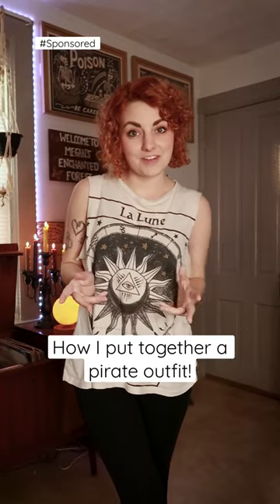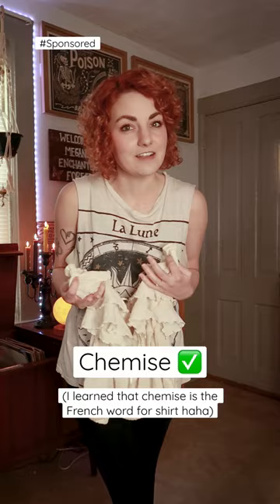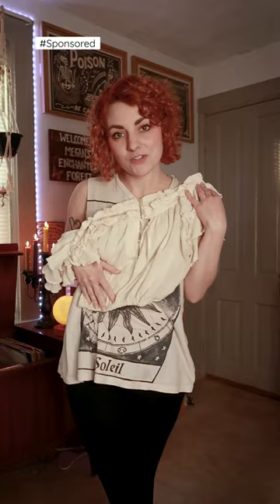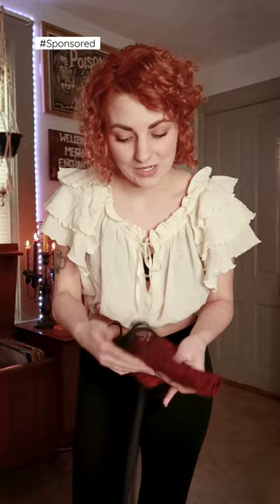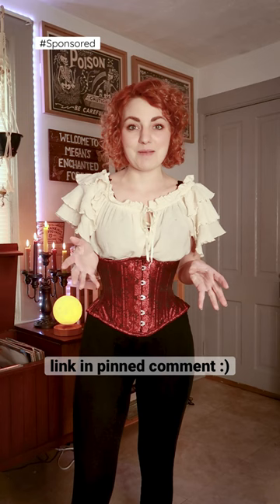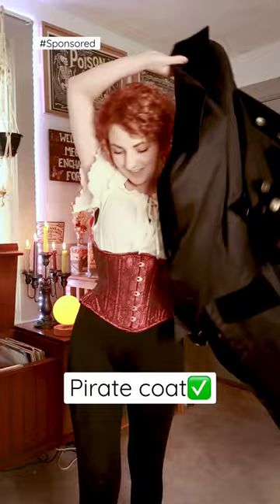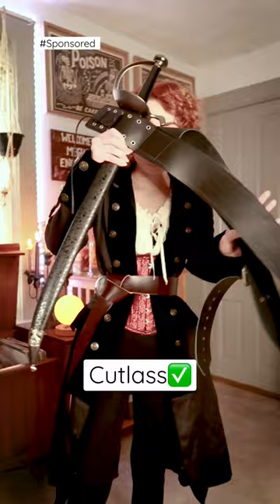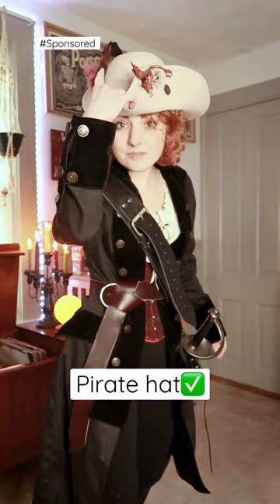How I put together a pirate outfit! 🏴‍☠️